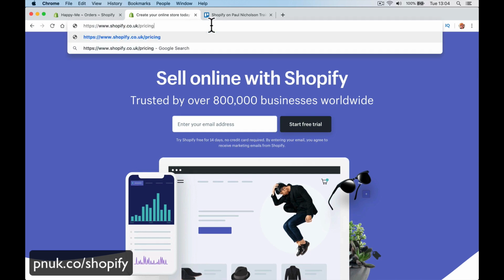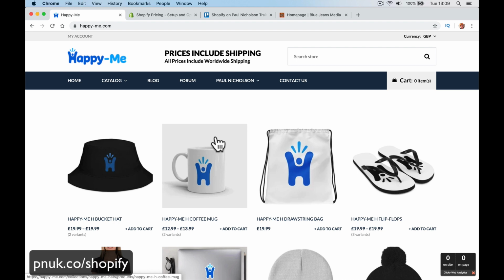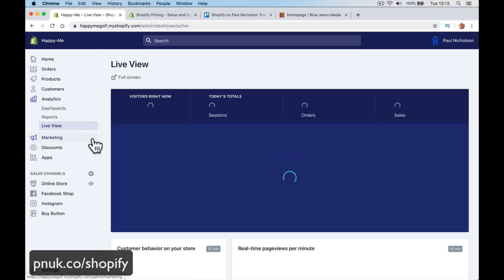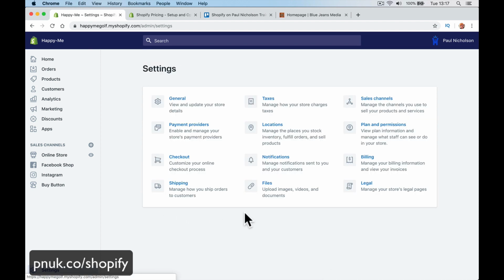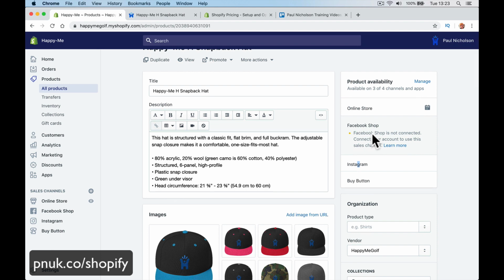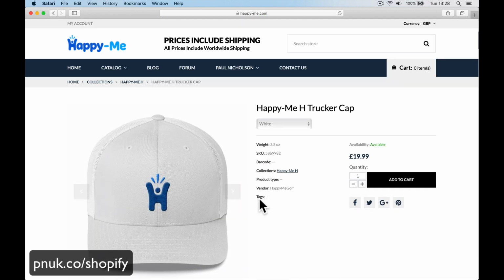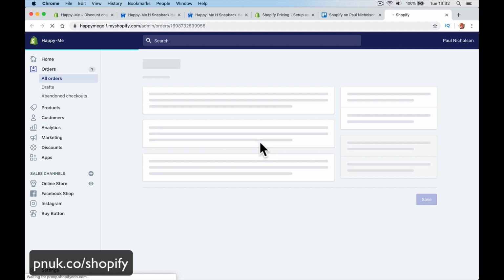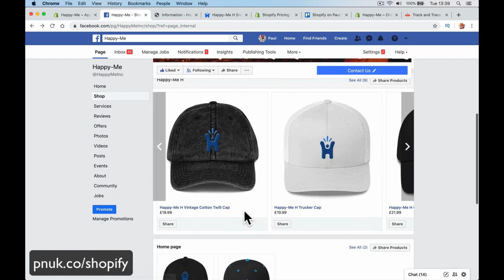Shopify Introduction 2019 Beginner Tutorial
A beginner introduction to Shopify understand what it can do for your business.

Lesson Times:
0:00 Welcome Say Hello
0:59 Shopify Pricing Explained
4:20 Shopify 1st Walk Around
13:36 Products Explained
18:46 Discount Codes Explained
20:03 Full Order Process Example
26:57 Shopify Facebook Shop Example
28:40 Conclusion - Time For You To Go With Shopify

Join my Z-ONE Club for full training on all Zoho Apps

► Useful?